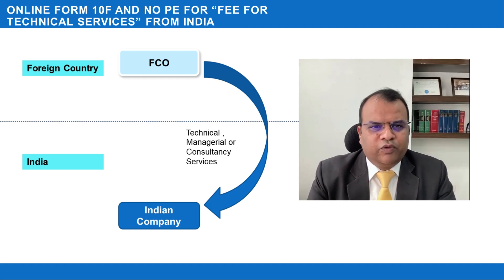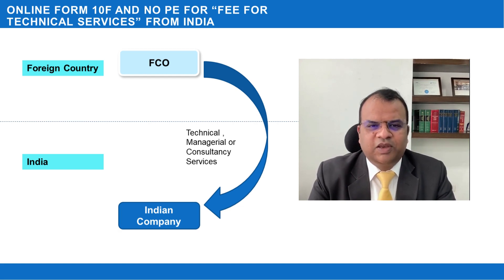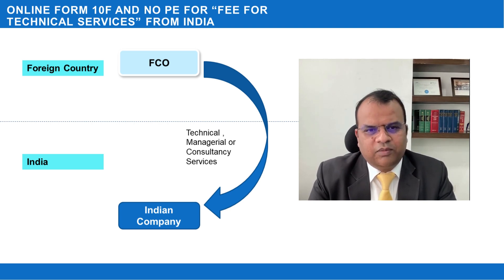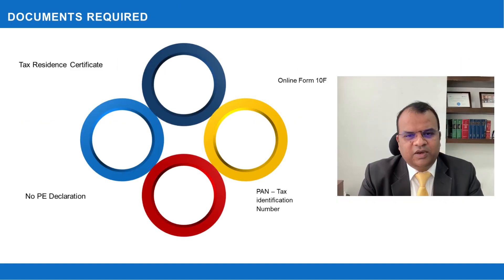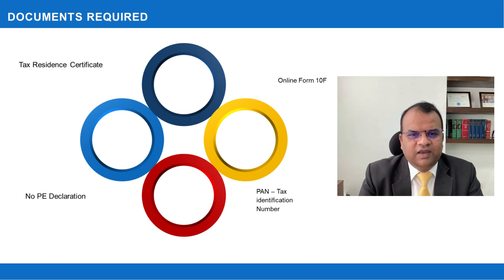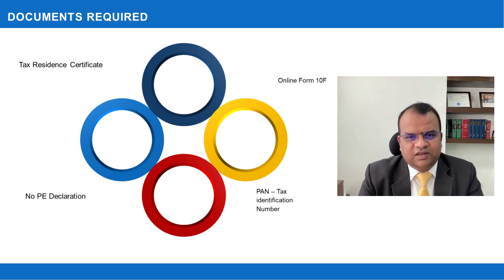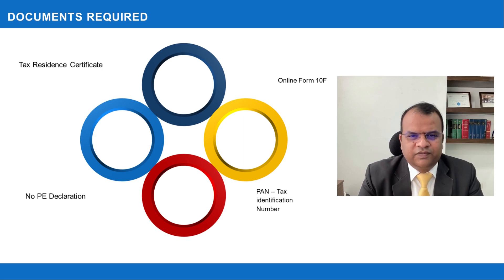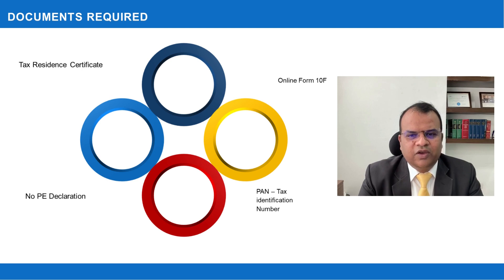Online Form 10F and No PE For Fee For Technical Services (FTS) from India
Unsure whether you require Form 10F and No PE? Watch this video to know more.